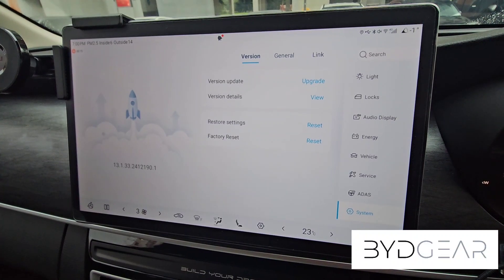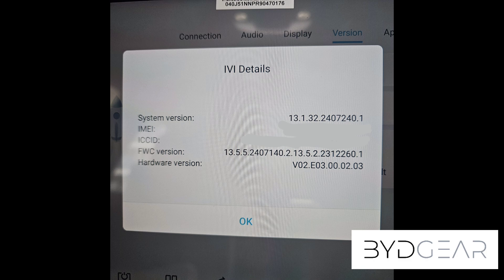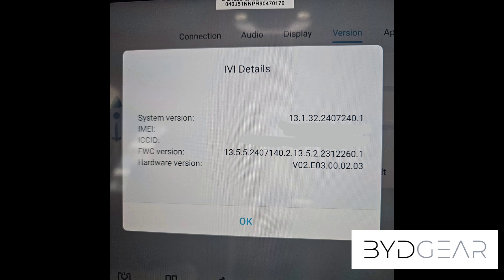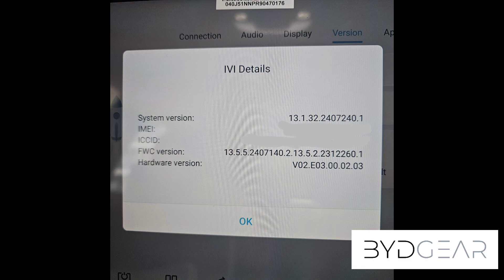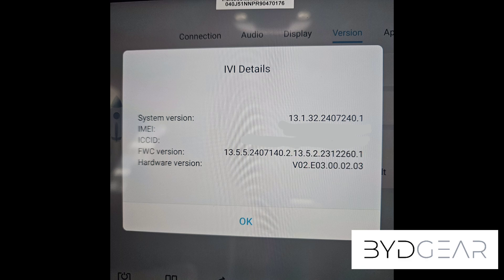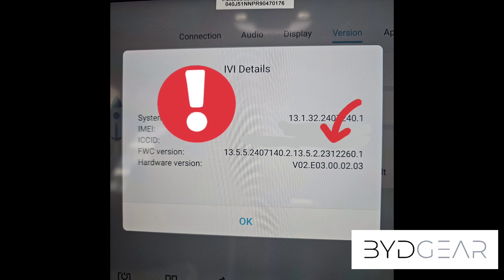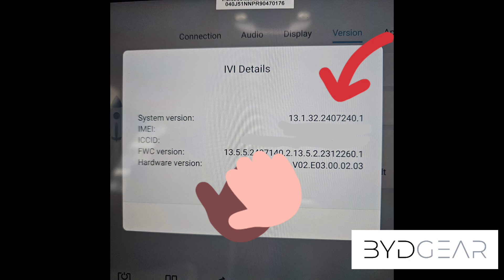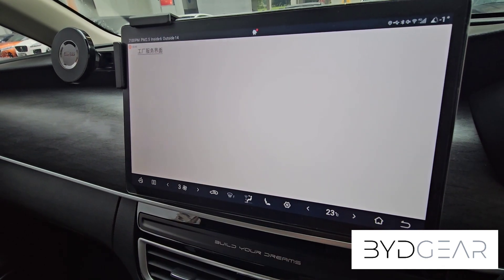BYD Mods - Software and Firmware Versions Explained - Accessing Secret Menu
Hello fellow BYD drivers!

This video explains in detail how to go about reading the software and firmware versioning as shown under the system version menu in the car.

Some important notes to consider during upgrade or downgrade can be seen in the video as well.

13 series chipset region models tied to the software version as mentioned are here :

13.1.22 - China domestic models, likely running Chinese language by default, models include : Qin Plus, Song Pro, Yuan Plus, Song Max, Destroyer, Dolphins, Tang

13.1.32 - China export models, capable of running international languages, models include : Atto3, M6, Dolphin, Seagull, Song Plus etc

13.1.33 - China export models, capable of running international languages, models include : Seal, Sealion, Song Plus Champion, Han, Yuan Up, Song Pro etc